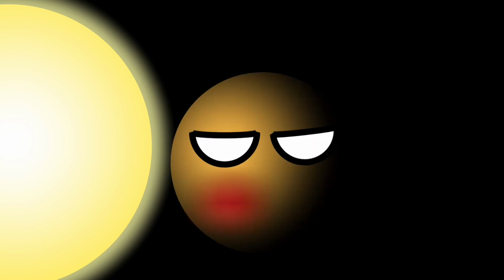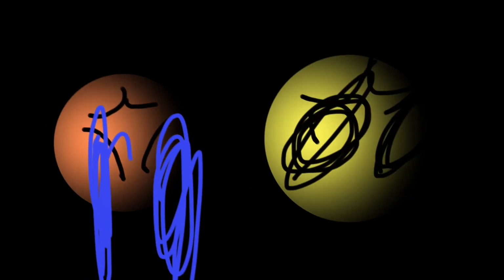Planets song! (Last of all theres pluto too) (planetballs)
A gift for @superhero-science